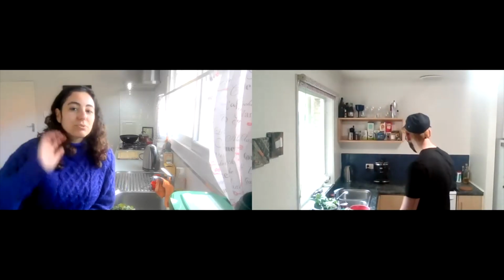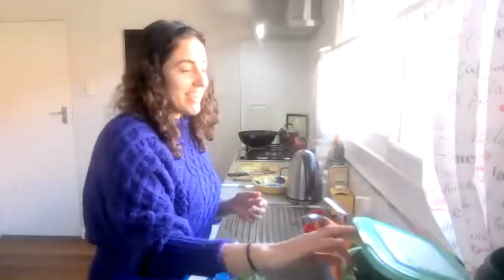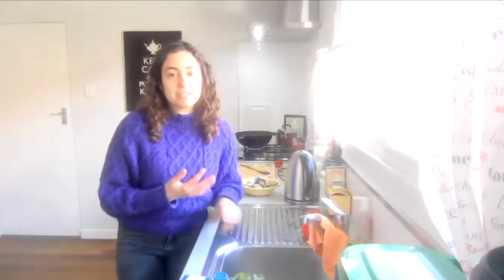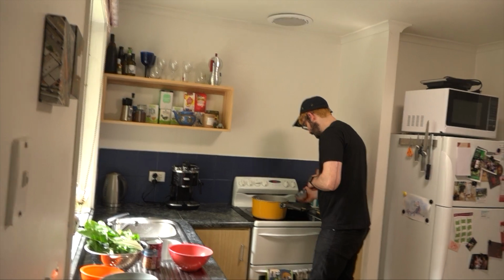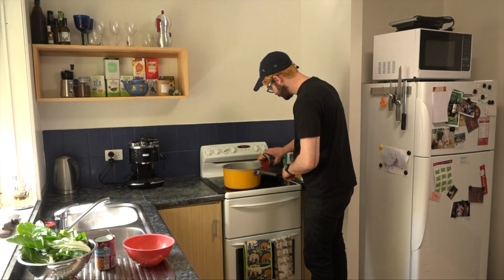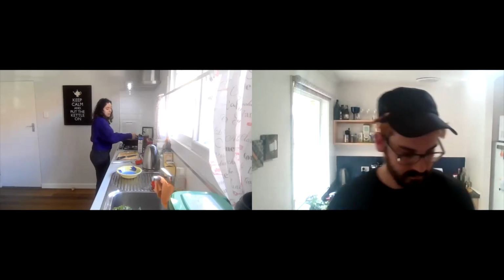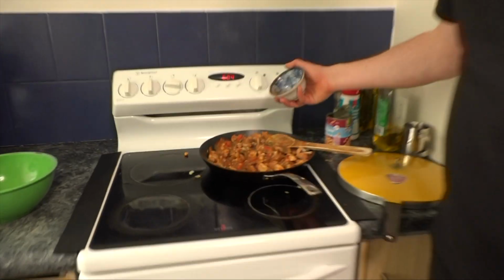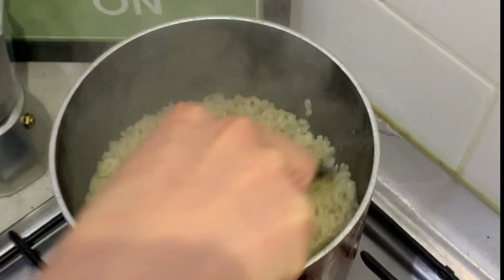Nutrition and Mental health - Plant Based Butter Chicken!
We had the pleasure to talk to Dr Steph Pirotta from Womanly Nutrition which aims to help women take better control of their health and bodies through evidence-based methods.

PLANT BASED BUTTER CHICKEN

INGREDIENTS
1/2 cup uncooked brown rice
500g mushrooms
½ cup cooked chickpeas
1 onion, finely diced
1 garlic clove, finely chopped
½ tbsp fresh ginger, grated
½ green chilli, sliced lengthwise
1 cinnamon stick
2 whole cloves
½ tsp turmeric powder
2 cardamom pod
½ tbsp dates, finely chopped
½ tsp chilli powder
1 cup passata or tinned chopped tomatoes
½ cup plant milk (Bonsoy or Vitasoy Protein Plus recommended)
½ tbsp garam masala
200g (several handfuls) baby spinach leaves

DIRECTIONS
0:00 Introduction
0:57 What we're making!
1:47 Cook the Brown Rice
Place the rice in a pot with 1 cup of water. Bring it to the boil then reduce the heat to low, cover with a lid and cook until water is absorbed, about 15mins.
2:16 Saute the mushrooms
Heat a large pot on a high heat. Add the mushrooms and sauté, then set aside in a bowl.
3:50 Chop Onions and Garlic
6:25 Fry Onions, Garlic and Ginger
Add the onion, garlic and ginger to the pot, then sauté for a minute until it's starting to caramelise. Add a splash of water to deglaze.
7:44 Add the Chilli and spices
Add the chilli, spices (except garam masala) stir. When aromatic, add another splash of water, stir and sauté for a further minute.
9:04 Chop and add two dates
10:20Add the tomatoes, stir.
10:56 then stir in the mushrooms and chickpeas.
11:51 Add the plant milk.
Stir, and simmer on a low heat for a few minutes.
14:14 Add the garam marsala and baby spinach.
 Stir through until wilted down.

Produced by Patrick Earley @pearlleemusic
Camera by Angela, and John O'Sullivan
Filmed during Victorias Covid lockdown 2020.